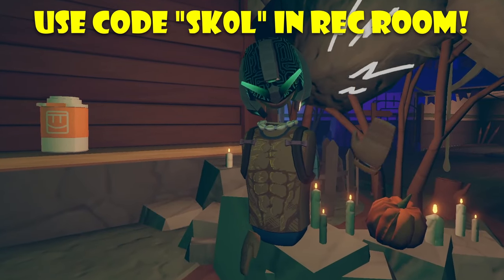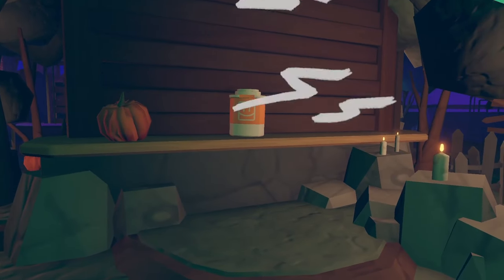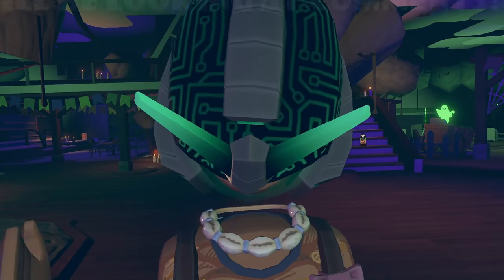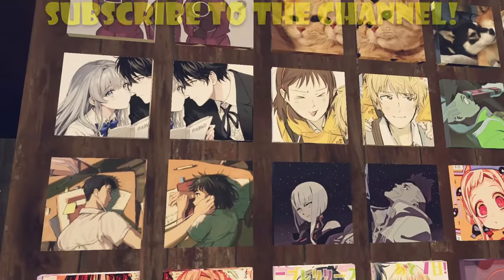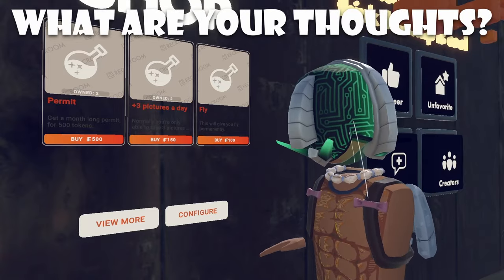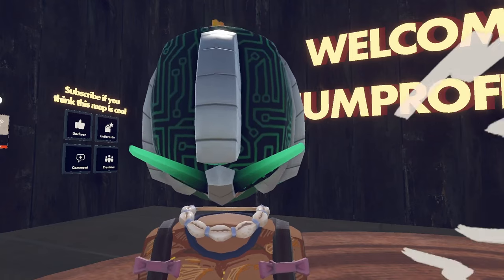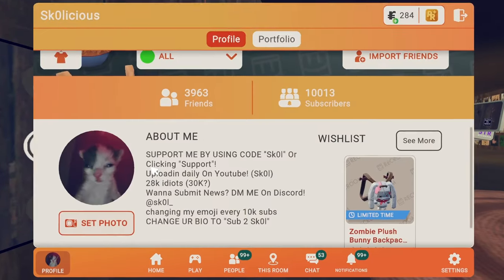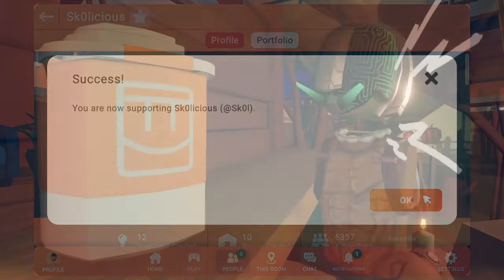Rec Room's Water Jug IS HAUNTED (Map Reveal)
CODE "SK0L" IN REC ROOM!
CONNECT WITH THE COMMUNITY!